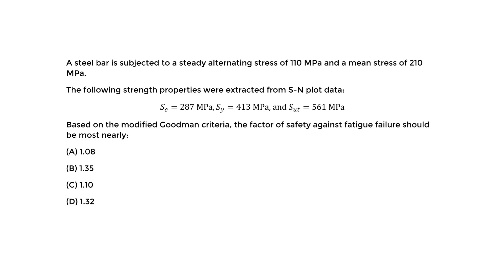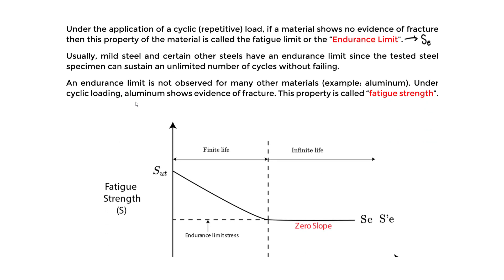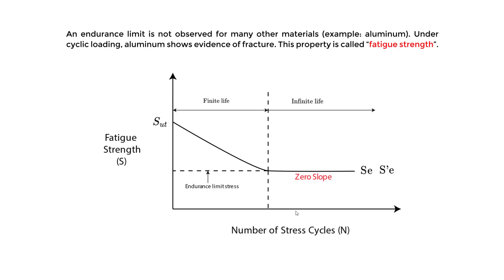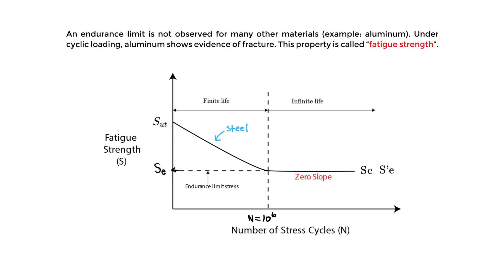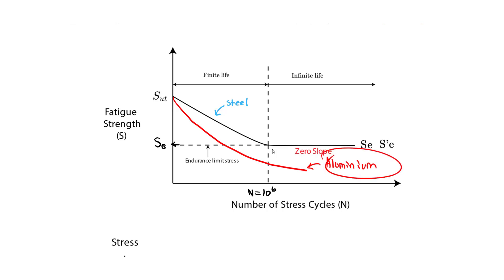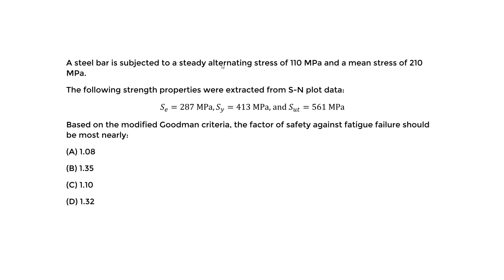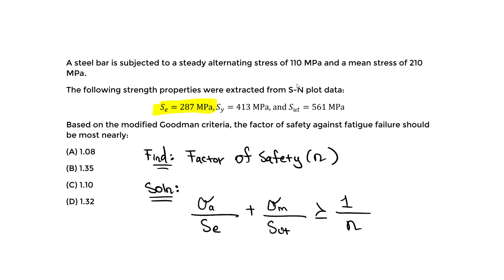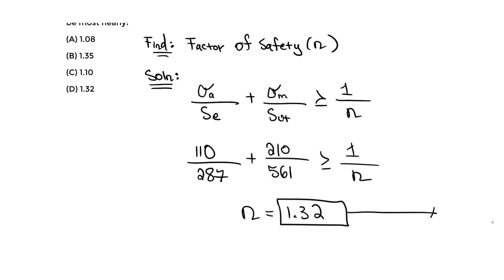FE Exam Review - FE Mechanical - Variable Loading - Goodman Equation